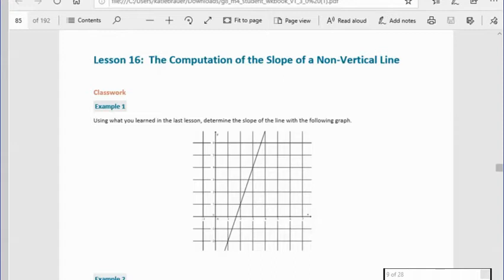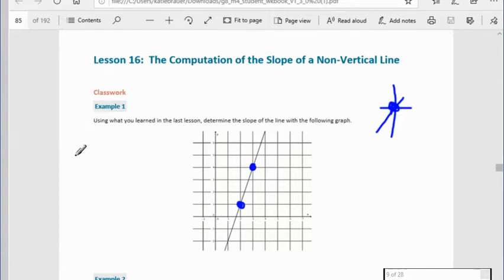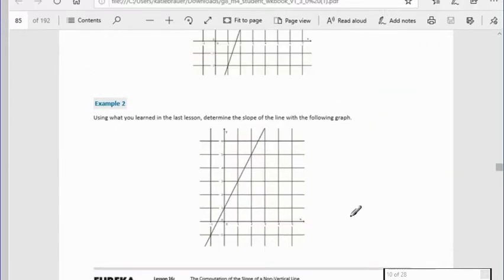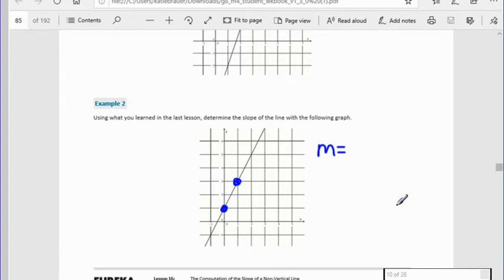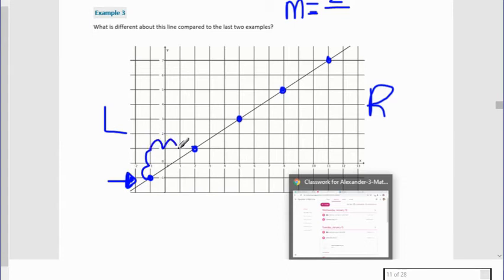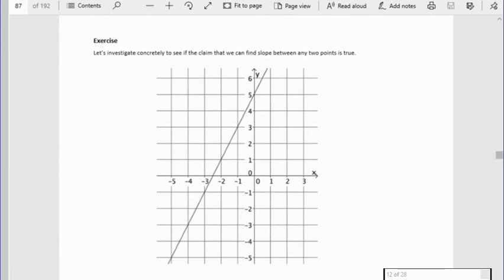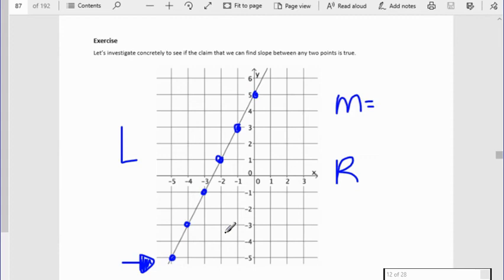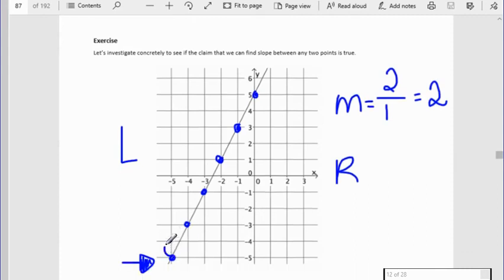Module 4 Lesson 16